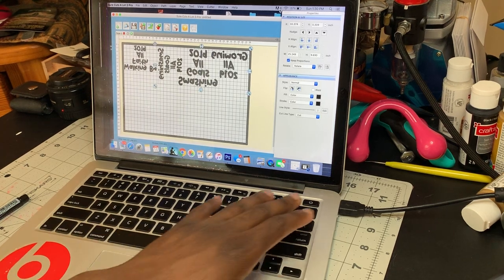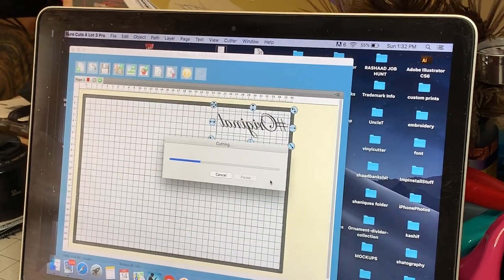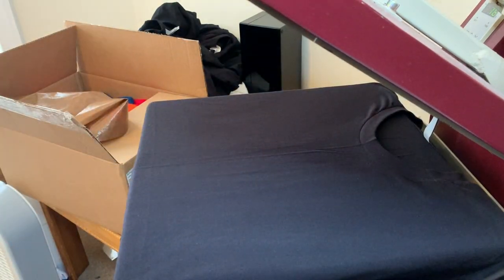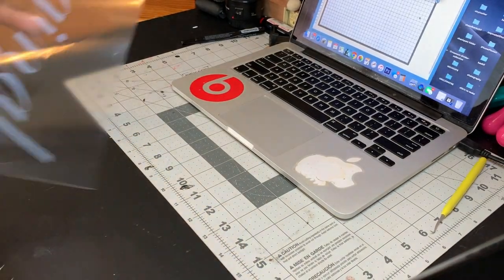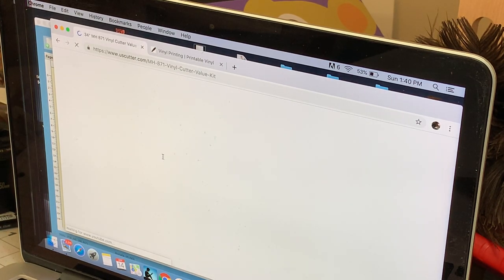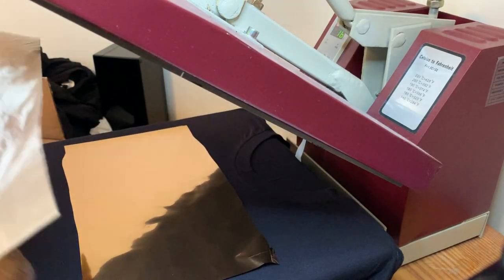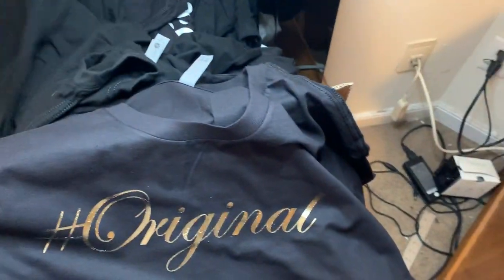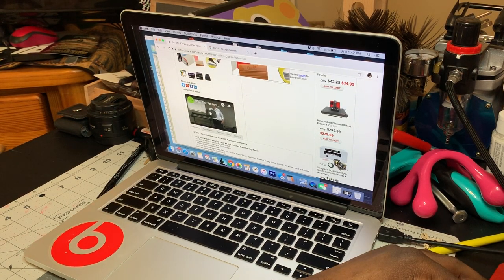Cricut Air 2 Honest Review - US Cutter SC t shirt making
This is my honest opinion about buying a US Cutter SC vinyl cutter as opposed to a Cricut air. Simply put the price difference is not drastic and you  can make soo much more with the uscutter brand... But if you so choose to buy a Cricut Air 2 here is the link to purchase. With only a 12x12 cutting area you will find trouble buying cheaper bulk vinyl from companies such as siser, stahls and grimco brightline. The t shirt that was made was used with stahls adhesive and foil which the link can be found in the description below.